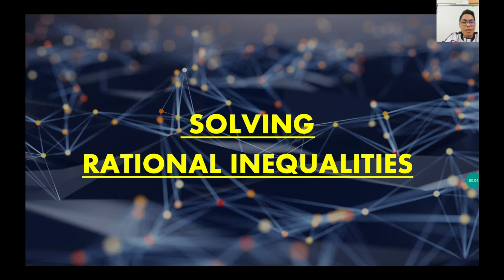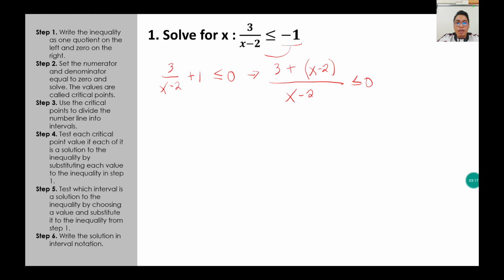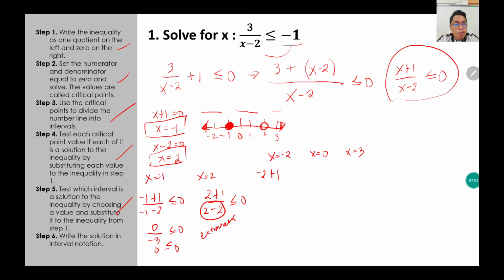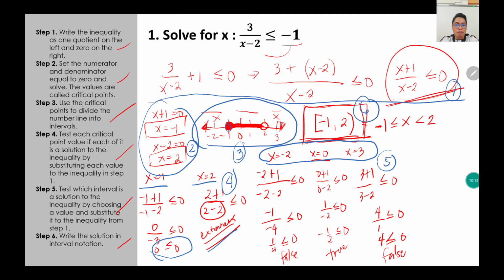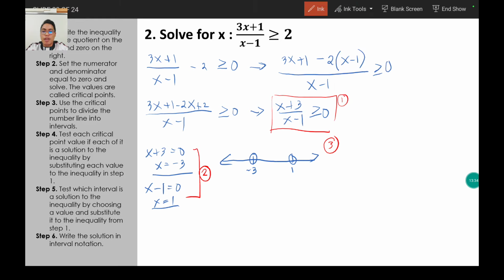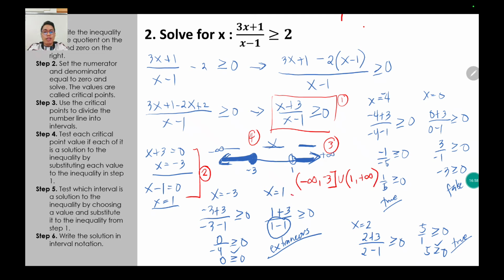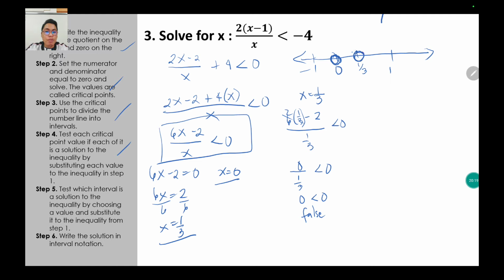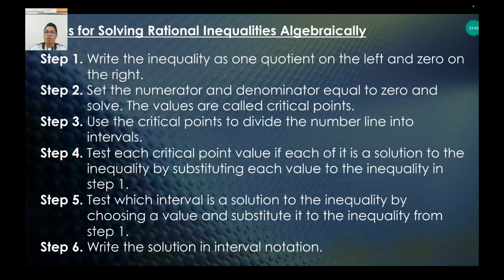Solving Rational Inequality